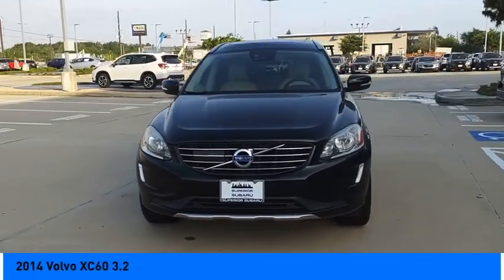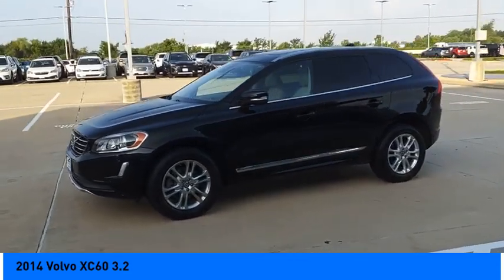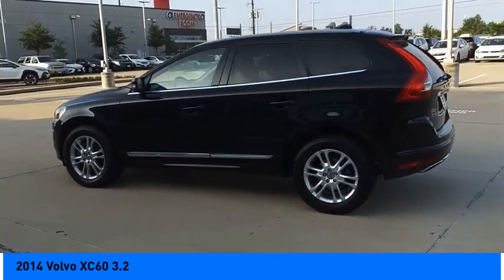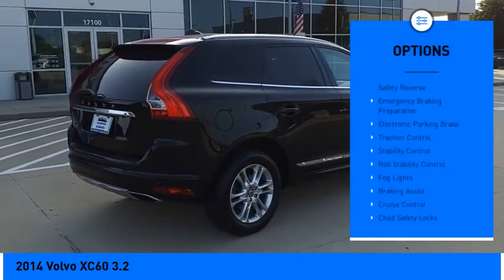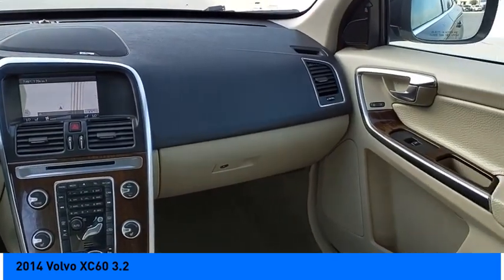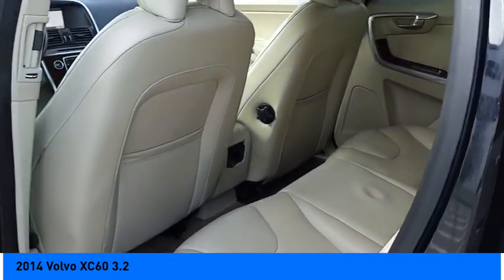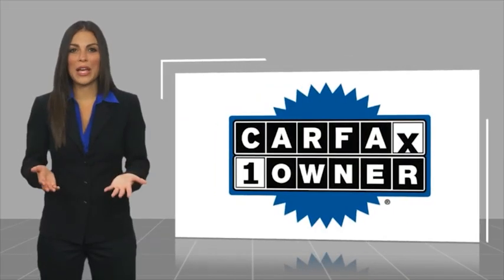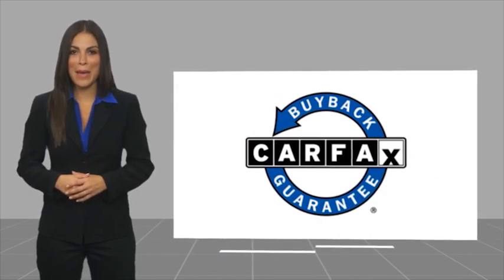2014 Volvo XC60 Jersey Village TX S7522A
2014 Volvo XC60 3.2

Grab an awesome deal on this good-looking 2014 Volvo XC60 3.2 while we have it. Spacious yet easy to maneuver, its terrific 6-Speed Automatic with Geartronic and its strong 3.2L I6 24V engine have lots of personality for a bargain price. It comes equipped with these options: Fully Detailed, Backup Camera, Bluetooth, Comfort Package, Convenience Package, Convenience Plus Package, Driver Assistance Package, Special Edition Package, Sport Package, Sunroof/Moonroof, Navigation System. Recent Arrival! CARFAX One-Owner. Odometer is 15849 miles below market average! 18/26 City/Highway MPG Youve done your research to find the perfect vehicle youve been looking for, so call us at or stop by Superior Subaru of Houston at 17100 Northwest Freeway Jersey Village, TX 77040 soon to test drive this handsome Volvo XC60. Note: While every reasonable effort is made to ensure the accuracy of this data, we are not responsible for any errors or omissions contained on these pages. All prices are before any additional taxes, titling / registration fees. Prices valid on in store pickup only. Please verify any information in question with a dealership sales representative. See sales staff for details.